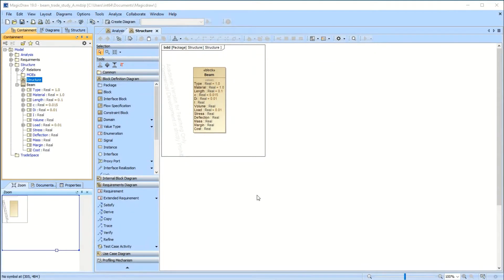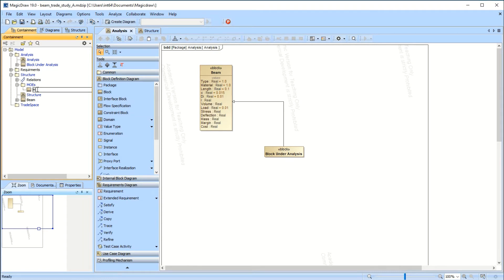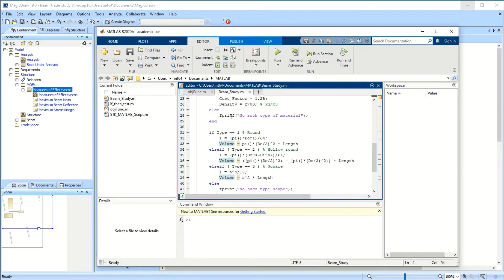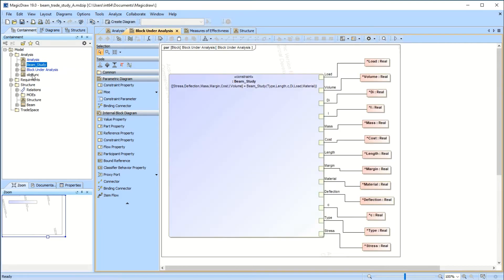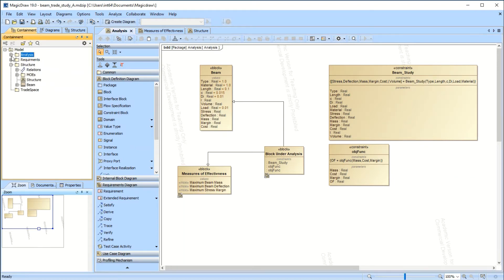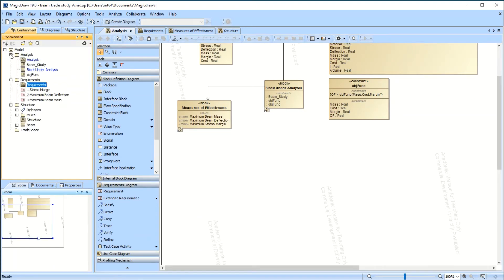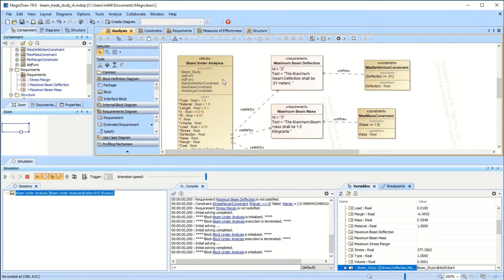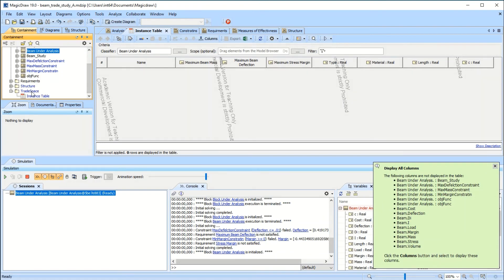magicdraw simple tradestudy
Video describing a simple method to create a magicdraw tradestudy using matlab as a constraint source.